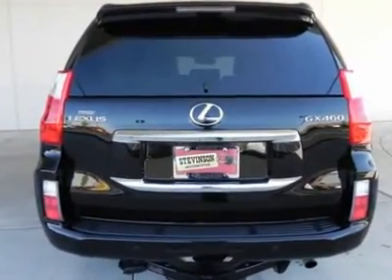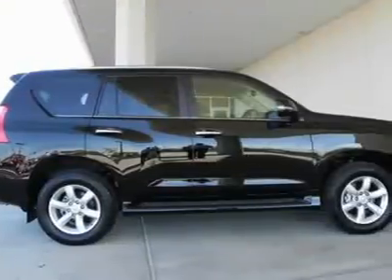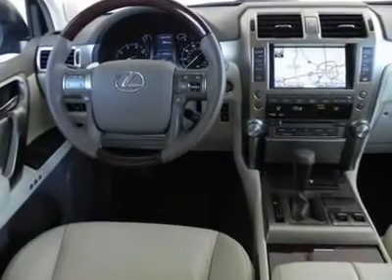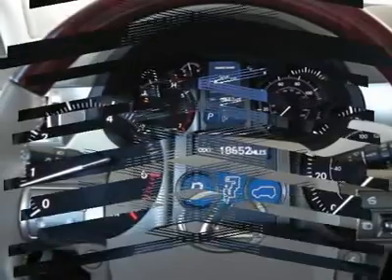2010 LEXUS GX 460 Frederick, CO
2010 LEXUS GX 460 Frederick, CO
Stock

Stevinson Lexus of Frederick Used
8337 Raspberry Way
Frederick, CO 80504

Rear air conditioning, Navigation System, and CLEAN CARFAX ONE OWNER!. Wow! What a sweetheart! Lots of Luxury! Amazing amount of room! Do you want it all, especially cargo room? Well, with this great 2010 Lexus GX, you are going to get it. Climb into this GX for a smooth and silky ride that is sure to impress. And best of all your 2010 Lexus GX has passed the industry leading Lexus certification process, giving you 3 years or 100,000 miles of worry free protection. Come see how much your money can buy at Stevinson Lexus of Frederick.